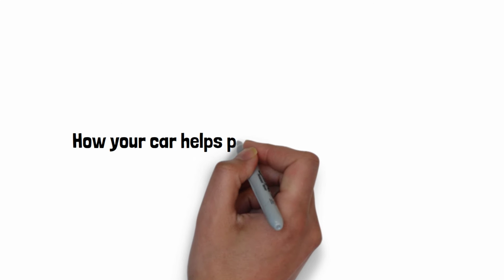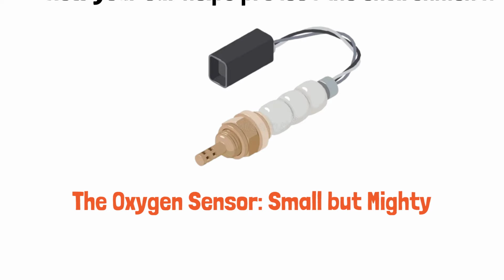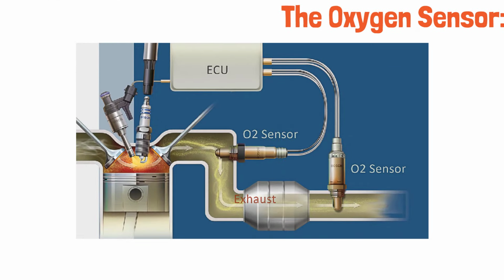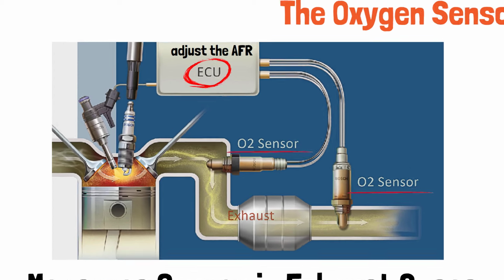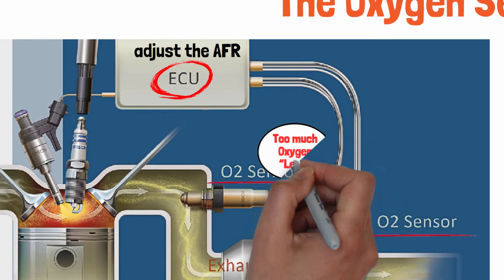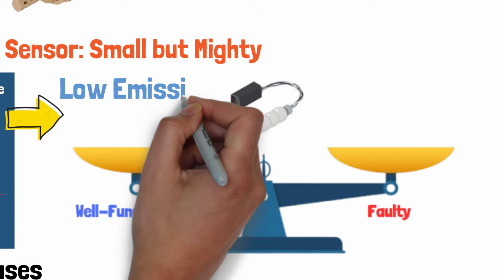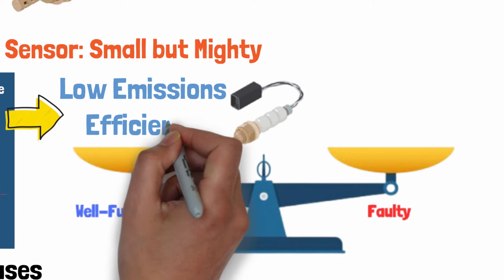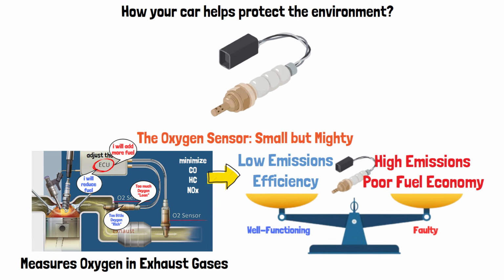The SHOCKING Truth About Oxygen Sensor and Emissions Reduction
🚗💨 Did you know that a small sensor can help reduce your car’s emissions and save you fuel? In this video, we break down how the oxygen sensor plays a key role in lowering harmful pollutants and improving fuel efficiency. From maintaining the right air-fuel mixture to enhancing engine performance, discover why this little component is a big deal for your car. Tune in to learn how the oxygen sensor keeps both your engine and the environment in tip-top shape! 🌍🔧